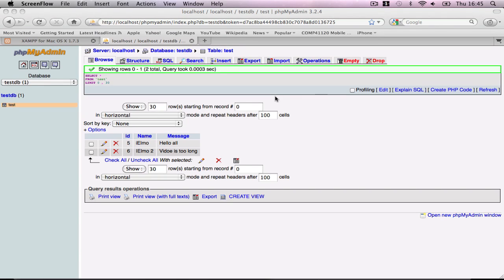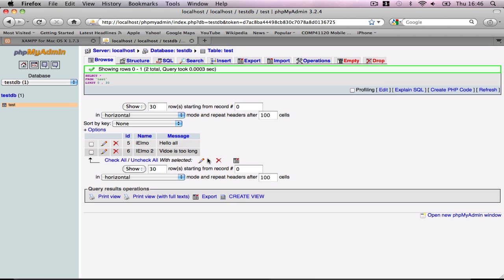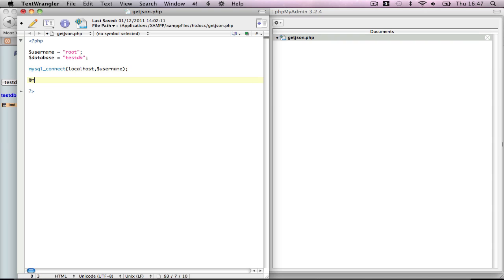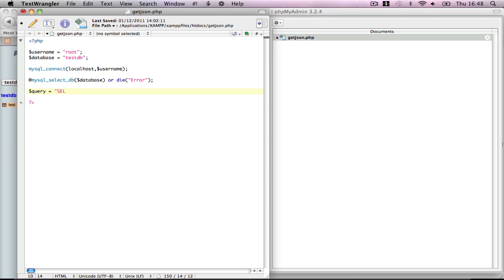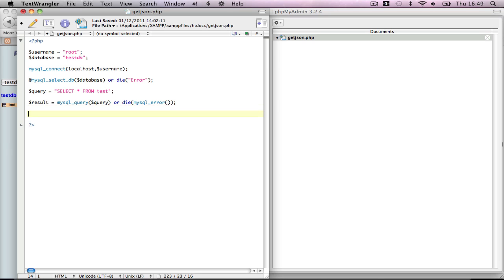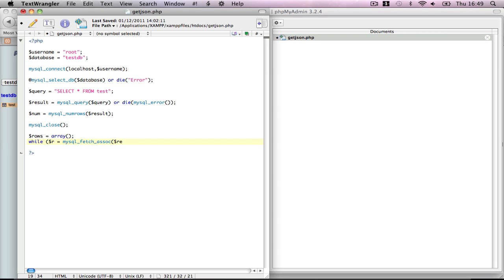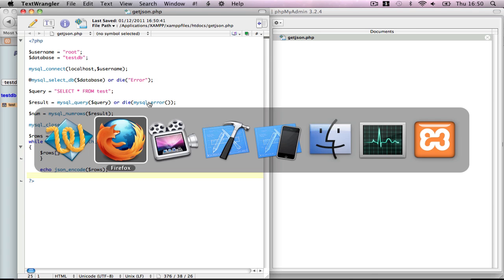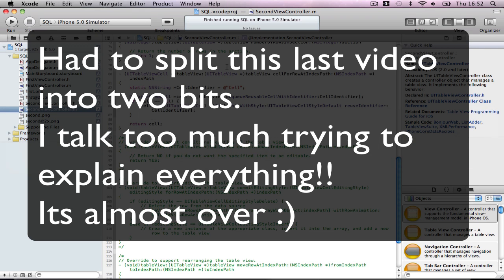iPhone Web Services - IPhone to php to SQL Part 3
Part 3, sorry it's a short one